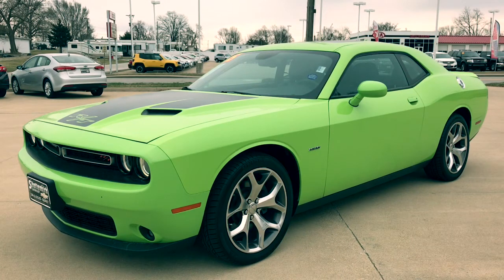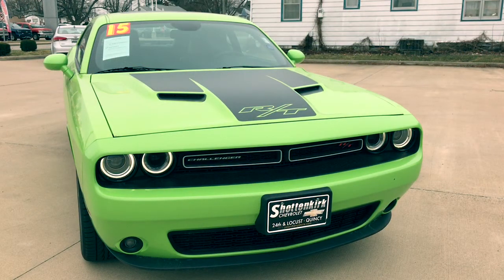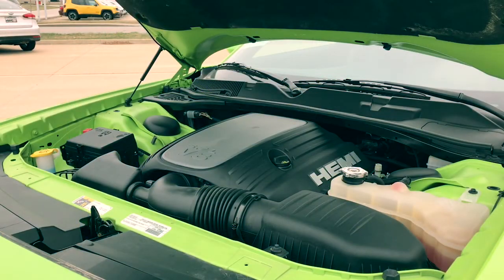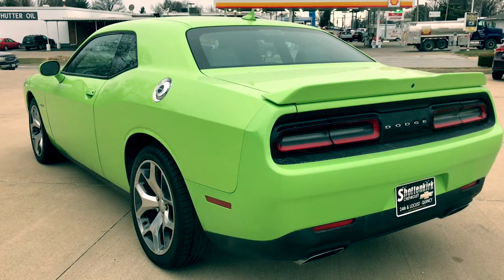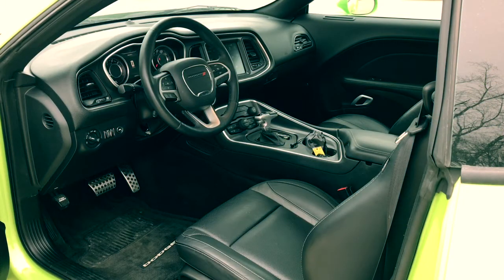2015 Dodge Challenger R/T Sublime Green!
This is a BEAUTIFUL local trade that we just got in!!

Heated and Cooled Leather
Heated Steering Wheel
7' Touchscreen with Bluetooth
Rear Park Assist with Camera
26xxx Miles

Shottenkirk Chevrolet
Shottenkirk Kia
Quincy Illinois